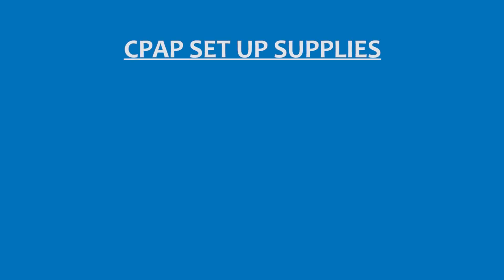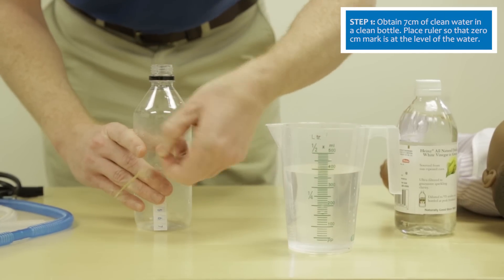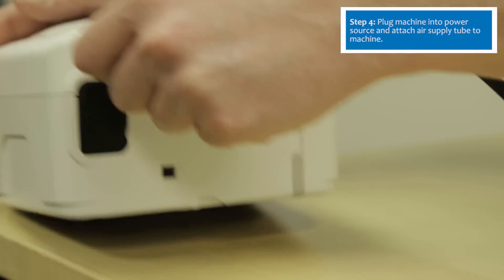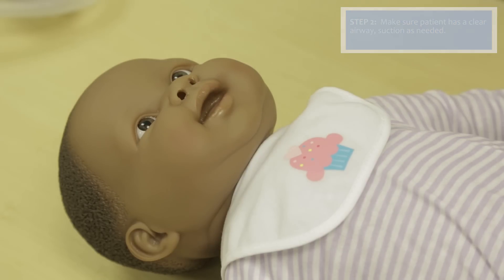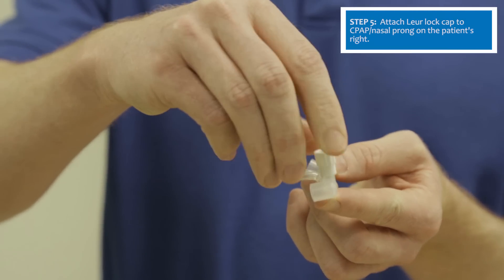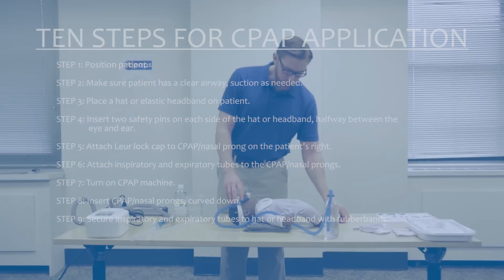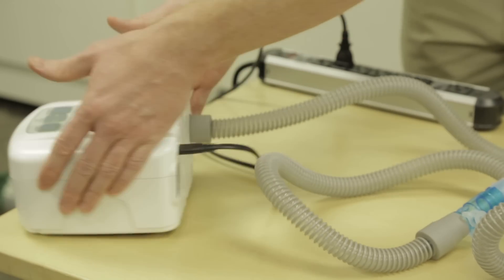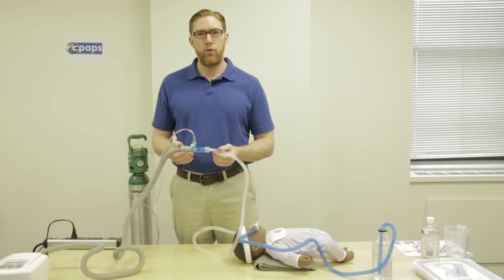CPAP for Neonatal and Pediatric Patients Training Video